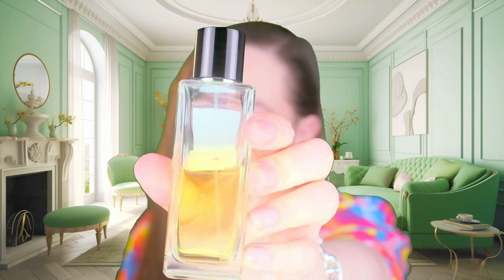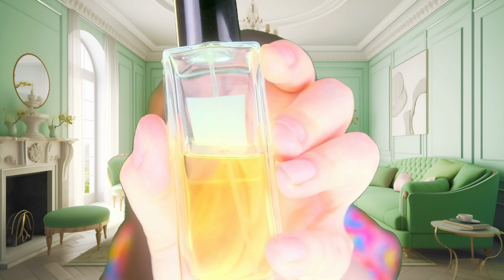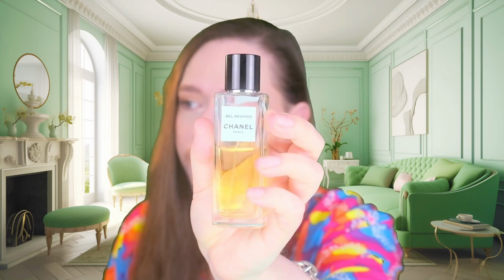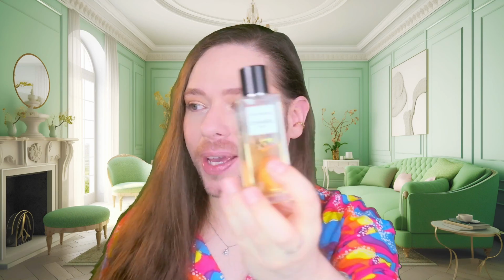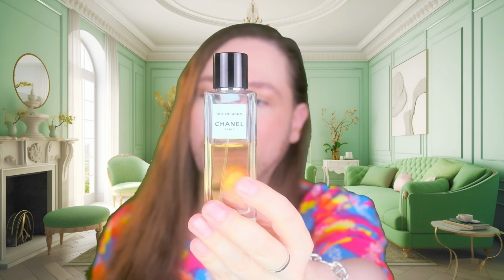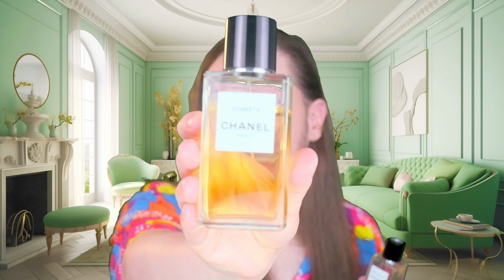Chanel Bel Respiro Les Exclusifs Eau de Parfum Fragrance Unboxing & Perfume Review - Green Chanel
Today I unbox and review Chanel Bel Respiro in its eau de parfum concentration. Bel Respiro belongs to the Les Exclusifs fragrance collection. I have reviewed its' eau de toilette counterpart in other videos but today the turn has come to review the eau de parfum concentration with all its green mysteries and secrets. I hope you enjoy my video.

How To Buy Perfumes! How To Shop and Collect Fragrances in a More Sensible and Cost-Effective Way!